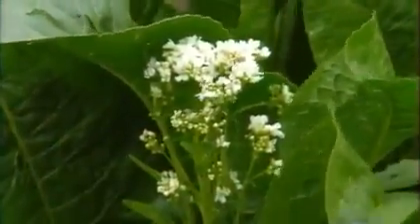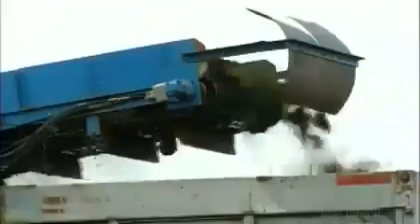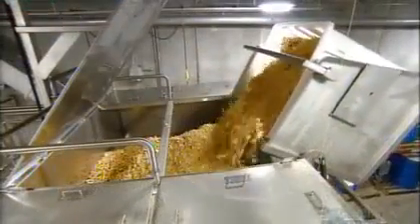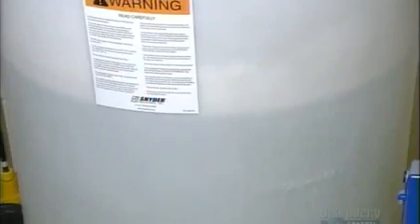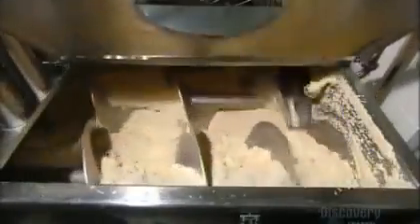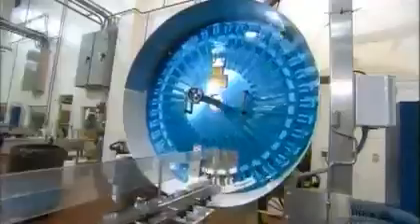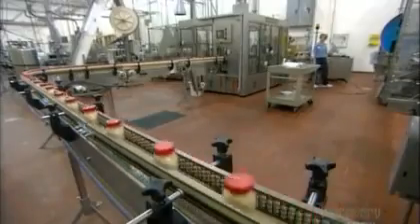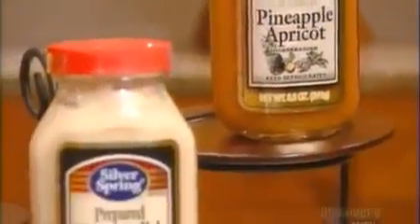How Its Made 595 Horseradish